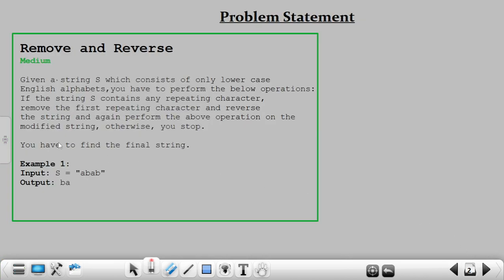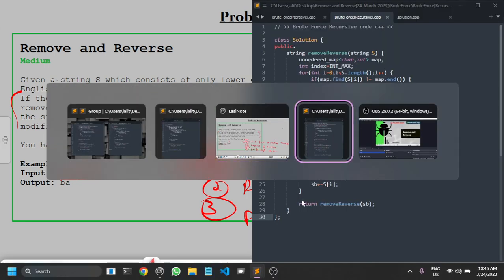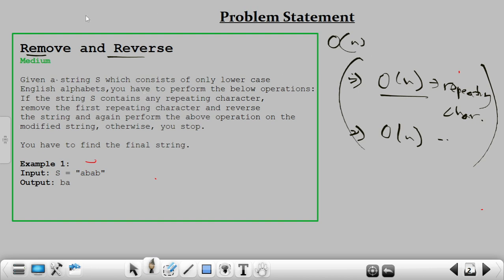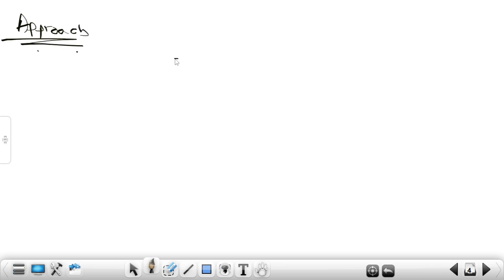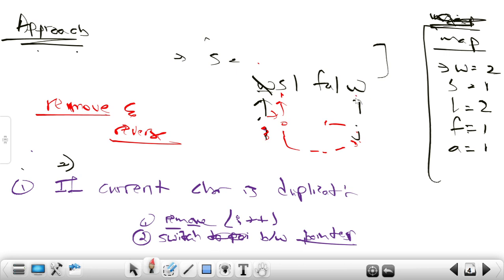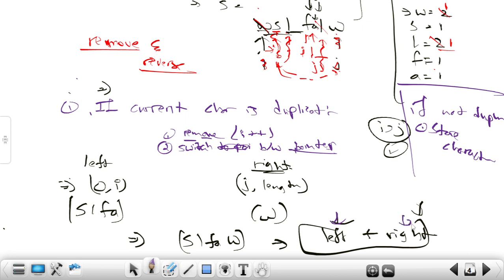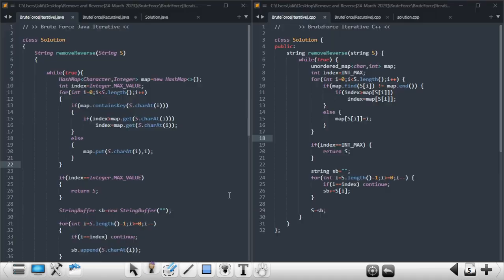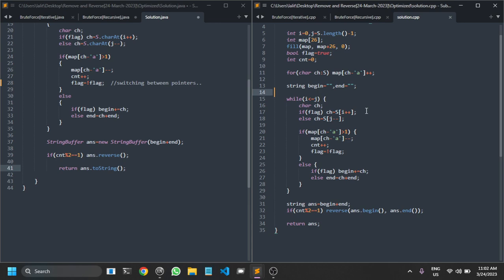Remove and Reverse gfg potd | 2 Approaches | GFG - Problem of the Day | c++ | Java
Hello Guys !!
In this video, I've explained the gfg potd - Remove and Reverse.

Here are the Timestamps:
0:00 Understanding the Problem Statement.
02:00 Brute Force Approach.
03:15 Code ( Recursive and Iterative ) .
05:16 Time Complexity
06:38 Optimal Approach: Intuition
08:41 Approach
17:16 Code Explanation( c++ and java).

Happy Coding !!